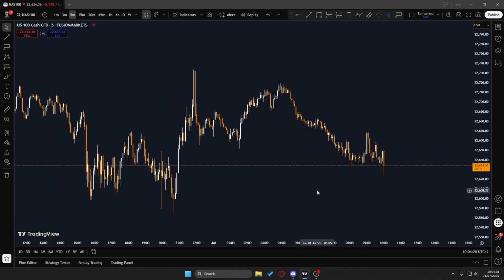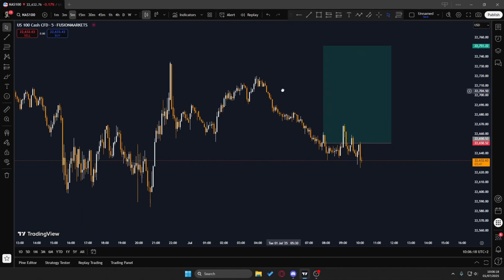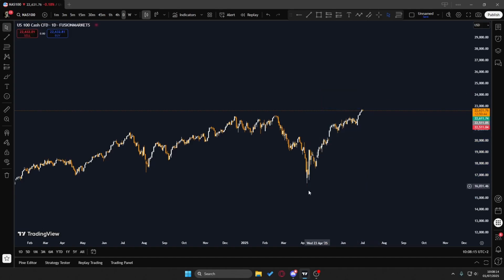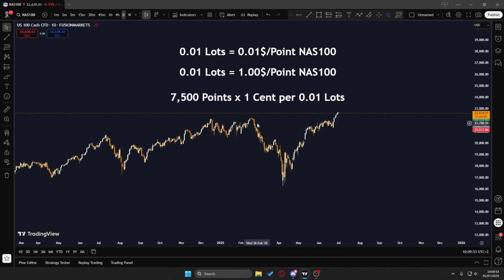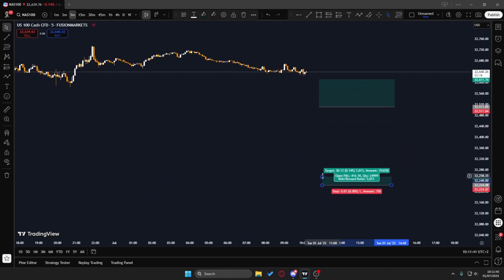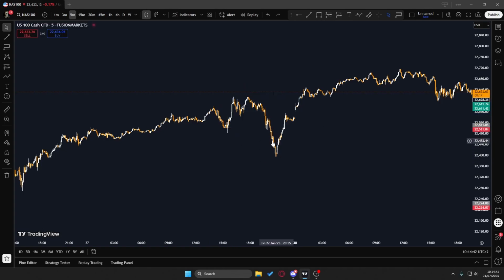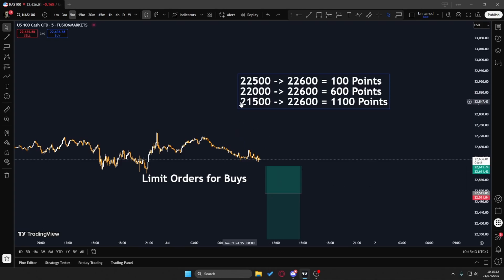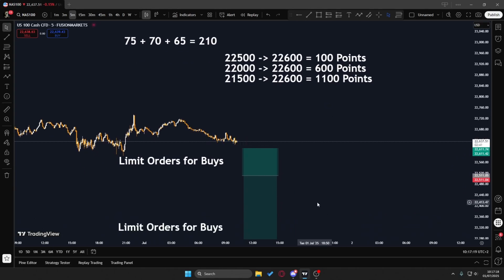The NAS100 Strategy That Wins EVERY Trade | ACDA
Every Fake Guru on YouTube tells you there is no Holy Grail, that there is no one winning strategy. They do this to excuse their own poor performance and inability to generate a profit, and because they have something to sell you.

Guess what, I make enough from the charts to not have to shill you garbage, this strategy flips everything you've been told about Trading on its head.
NAS100 is an Asset that historically only goes up, so why would we want to short it when we can just Buy and Hold until it generates us a profit?
If your account is big enough, you can simply hold any size drawdown until you're in profit and then close with green in your Pocket.
If it drops more, guess what, BUY MORE.
Investing Logic doesn't only have to apply to ETF's giving you a measly 8% a year. You have free will, you can apply it to Assets like NAS and make 80% a year instead.